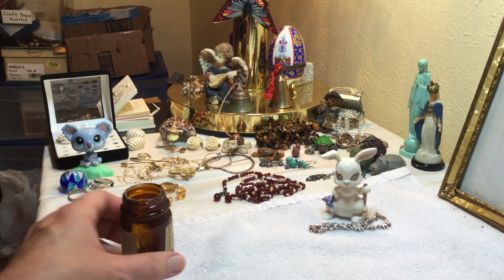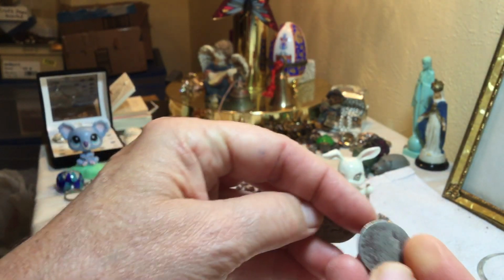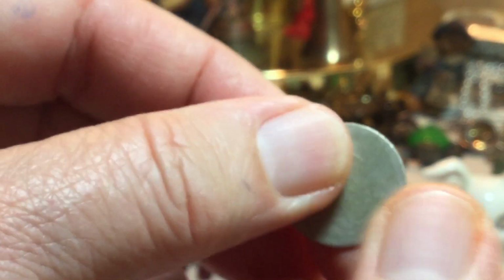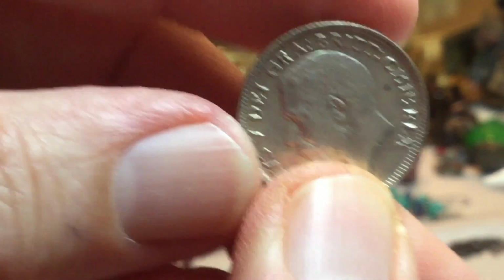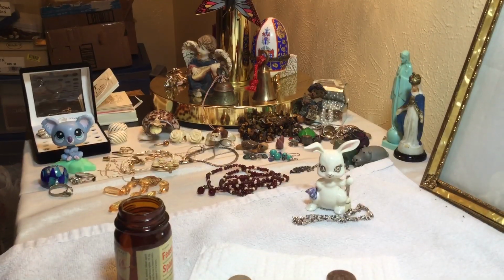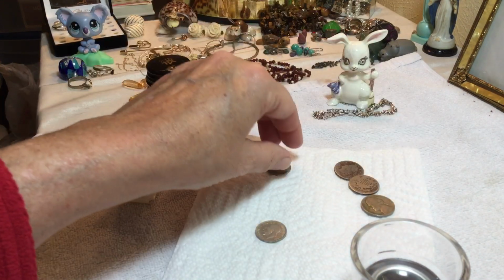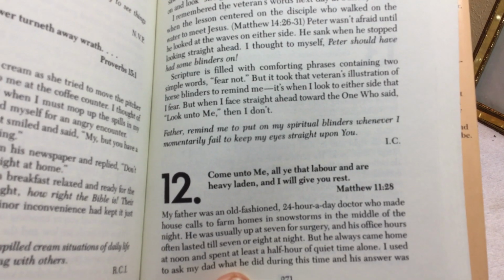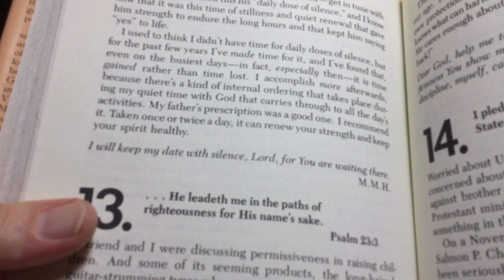#1136. Dumpster diving 100 year old silver coin!! #2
1919 six pence , for good luck at a wedding. I believe the date written on the paper the coin was wrapped in was the wedding date of a child of the couple whose items I found in the trash. The bride wedding topper gave the names of the couple that was married.